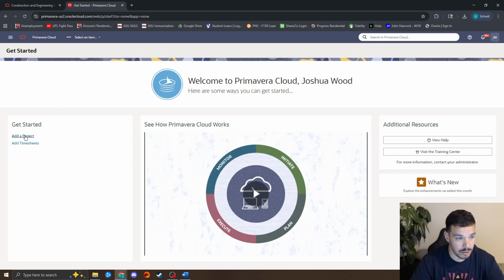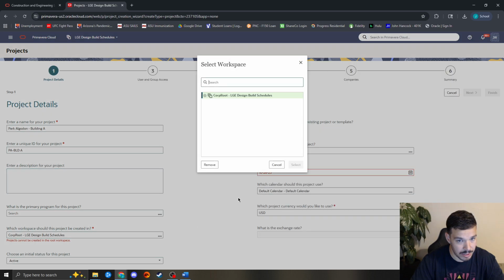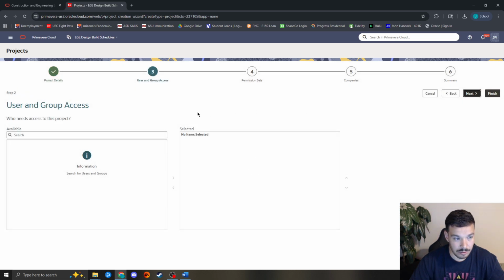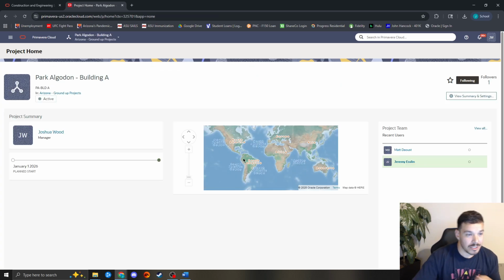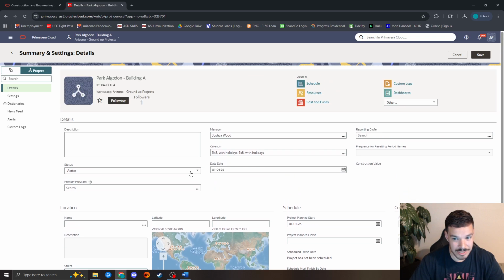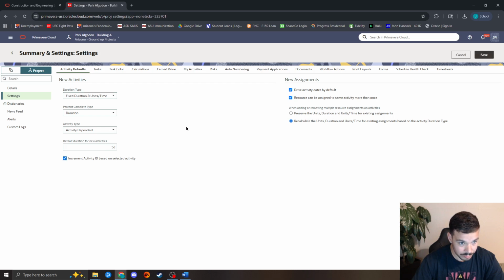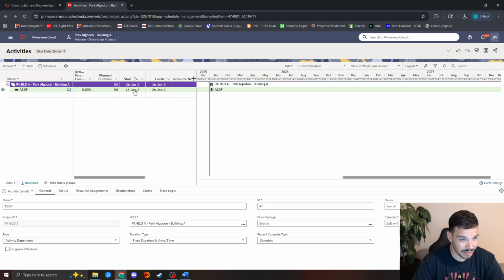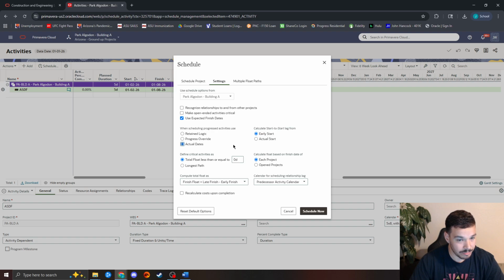ORACLE PRIMAVERA CLOUD - Creating a Project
In this video I show you how to create your project in the oracle primavera cloud scheduling program.